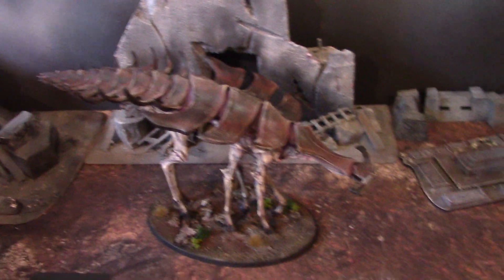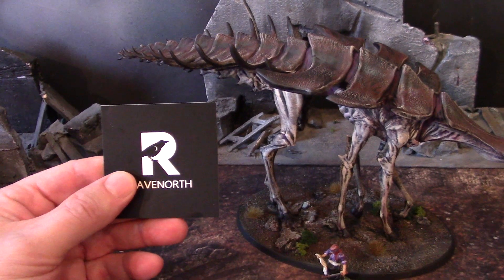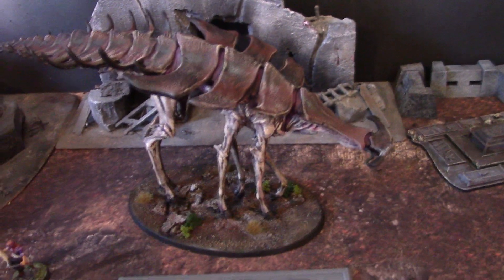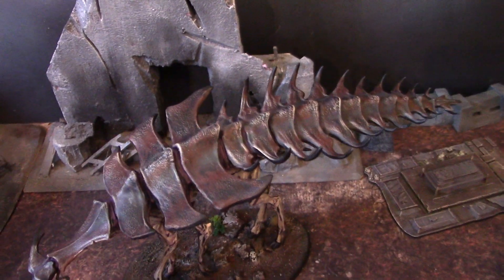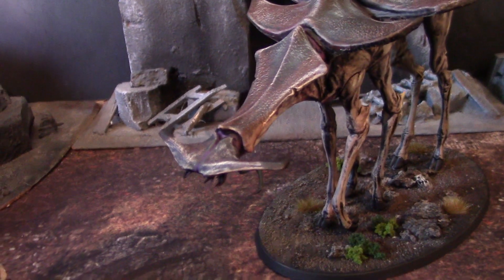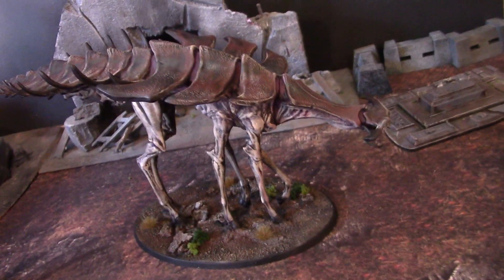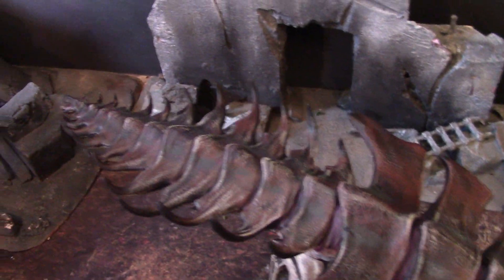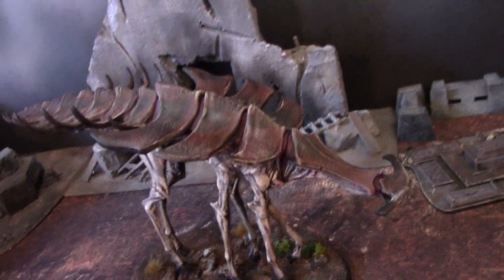Trilogira painted (Ravenorth Printing)